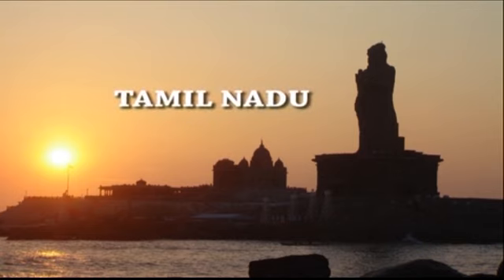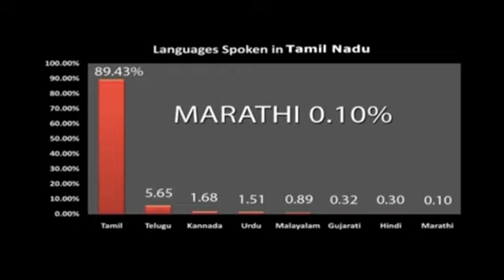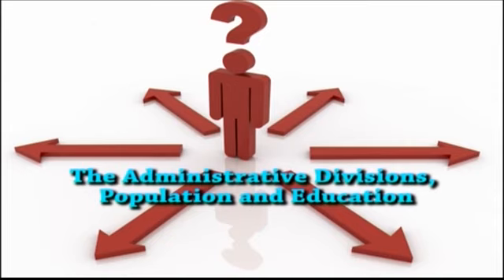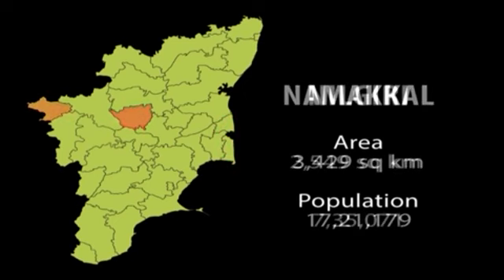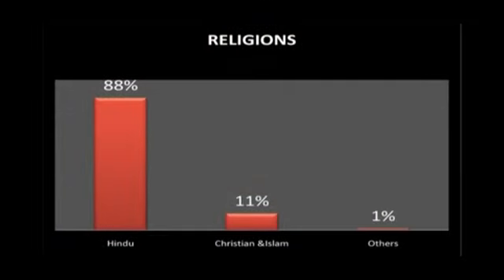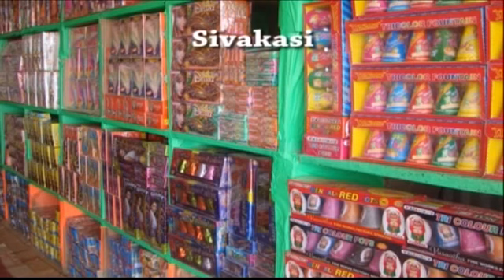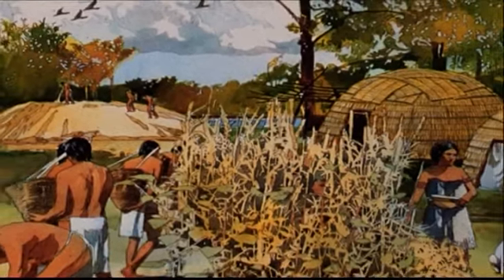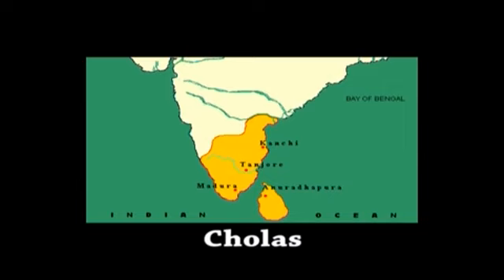Geography of Tourism Geography of Tamil Nadu